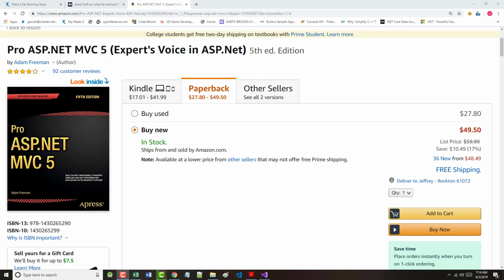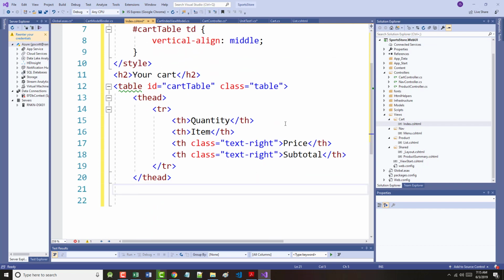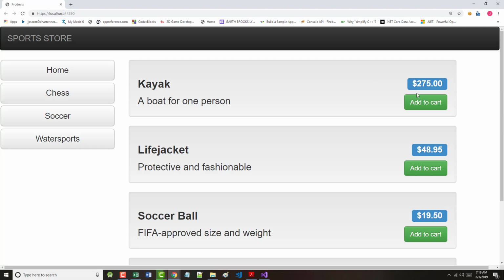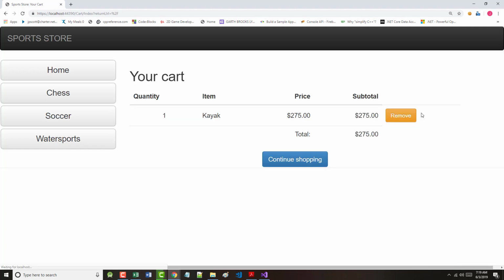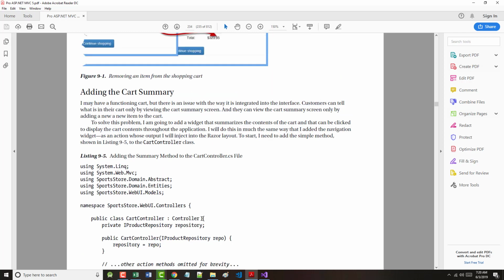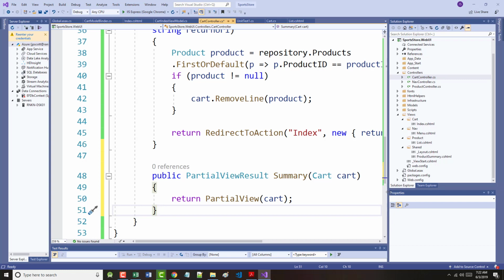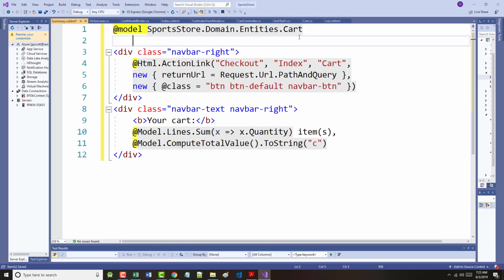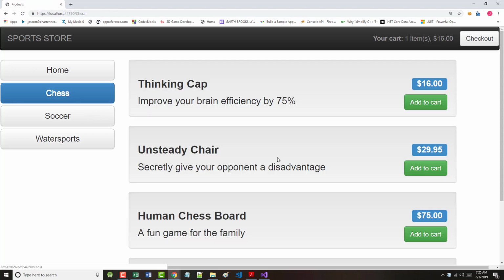Pro ASP.NET MVC 5 - Chapter09 - Part02